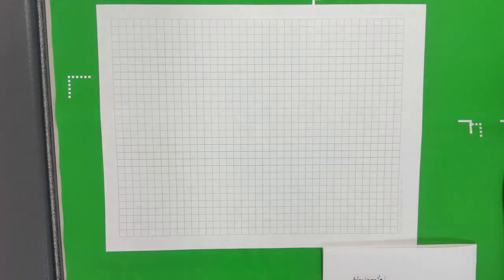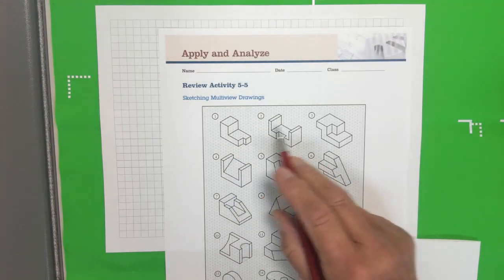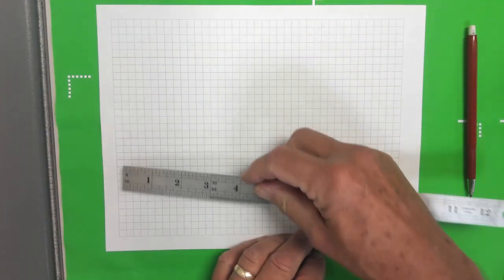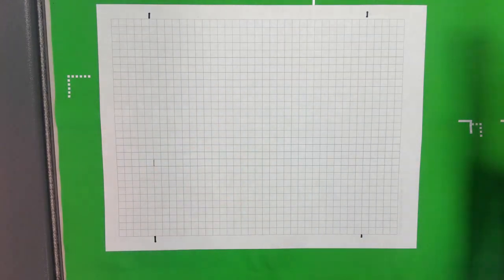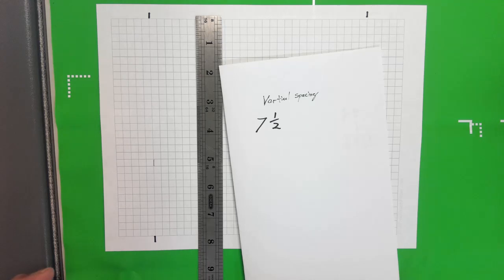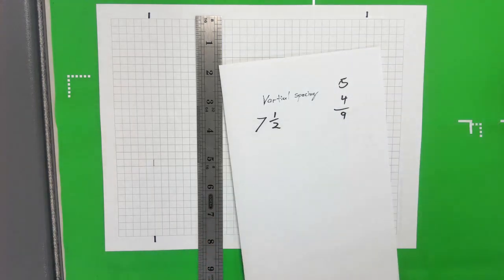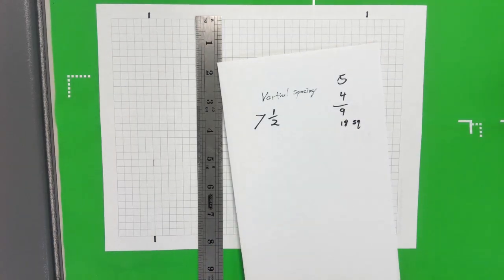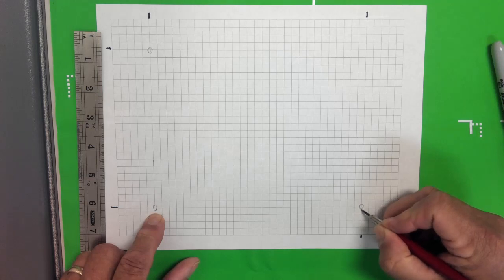1102 Week 5 Orthographic Sketch 1